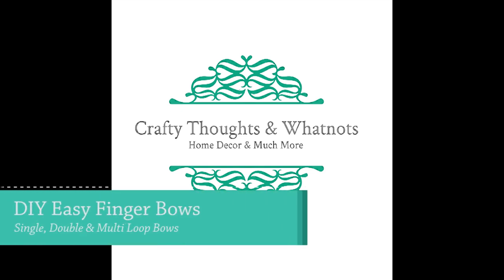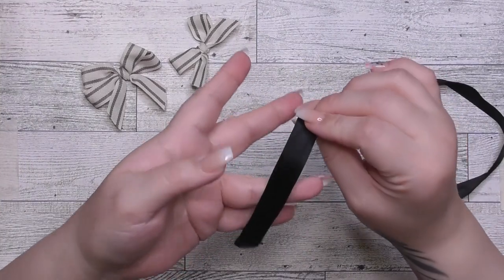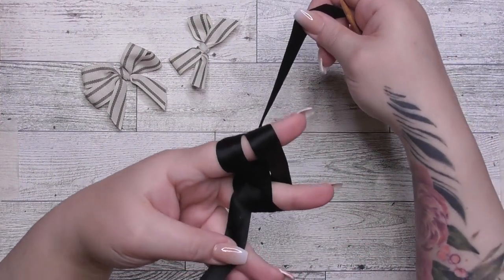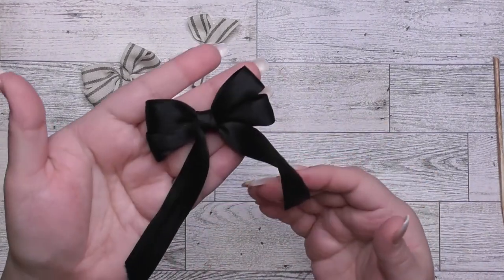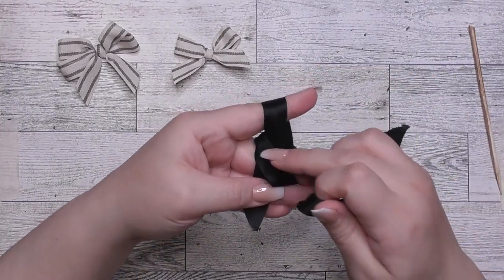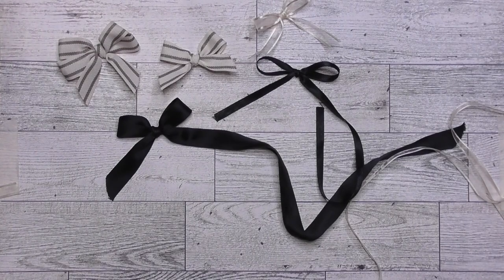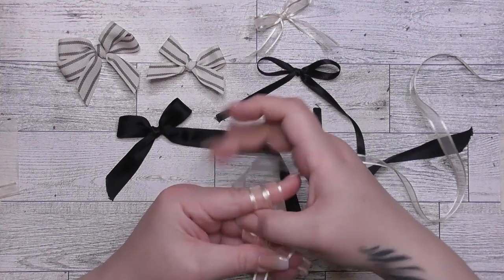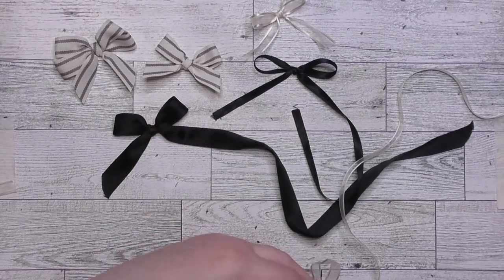DIY Easy Finger Bows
Welcome back to my craft room! This is a fast how to video on how I make my finger bows. I have been practicing for about a year now and it has become second nature. That's not to say that from time to time things just don't work out.. you just untie it and start again. LOL

Here's a video i frequently referred to when I was still learning